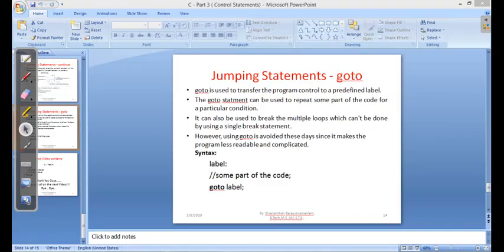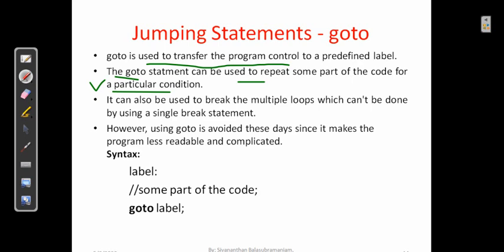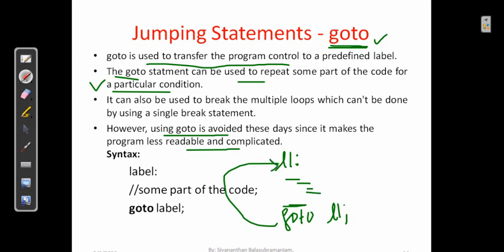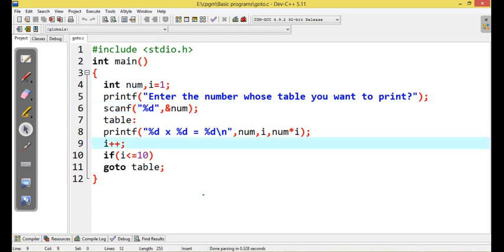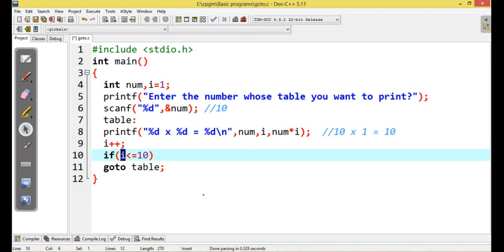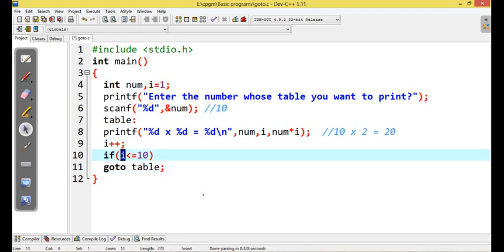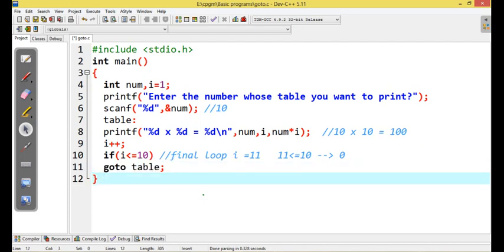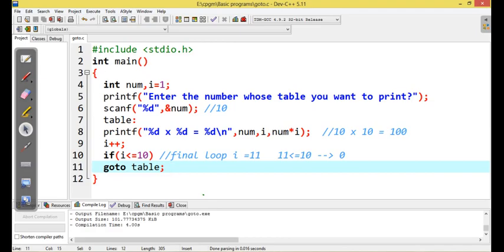C Basics Video 5 II Control Statements Goto (In Tamil)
Jumping Statements - goto